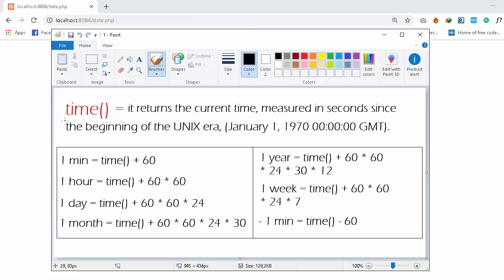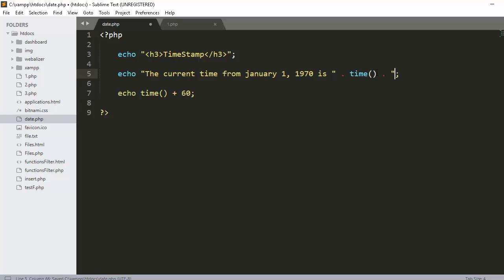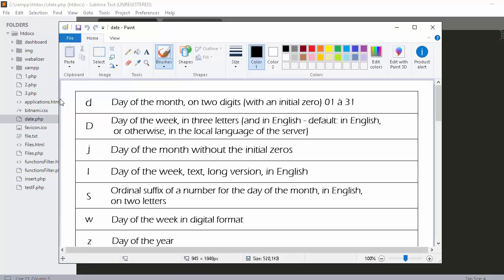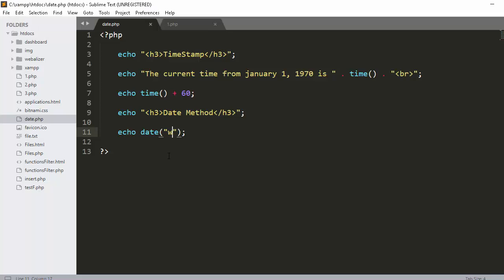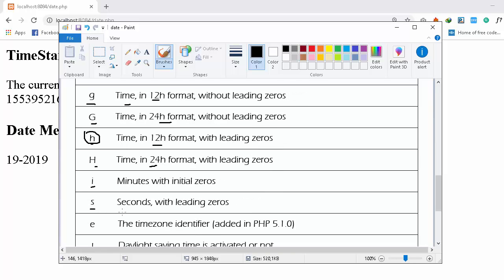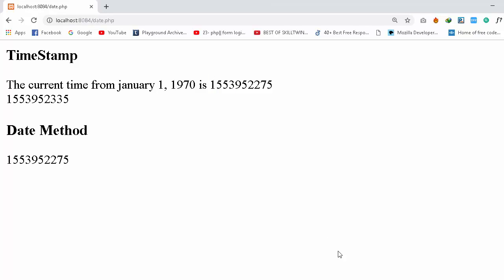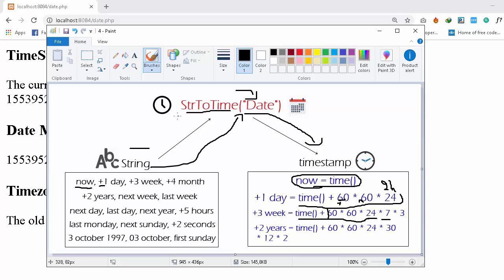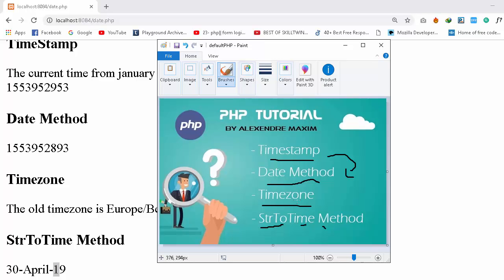PHP Tutorial #27 The Date ( timestamp, date, timezone and strtotime )